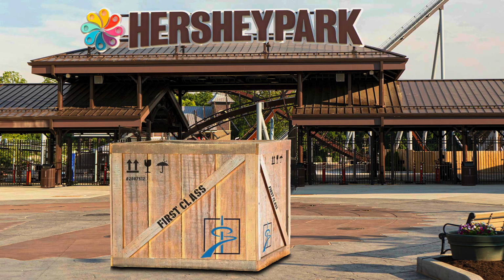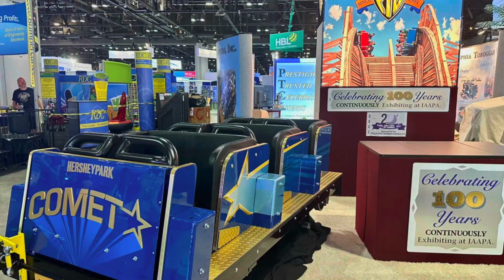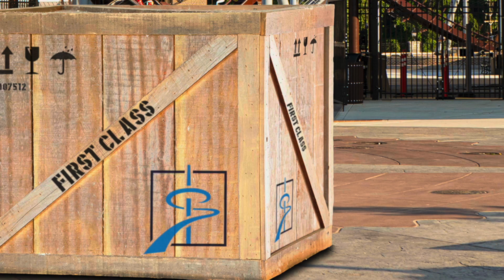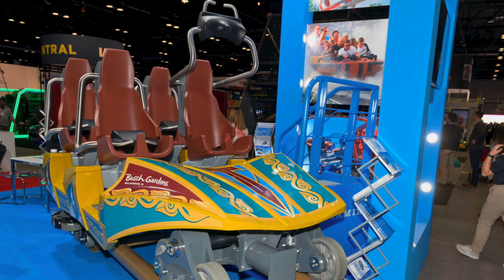Hersheypark's Huge Teaser Revealed!!! Help For Skyrush????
Hersheypark was busy this weekend with a huge teaser on twitter, we dissect what it could mean and what is in store for the sweetest place on earth.